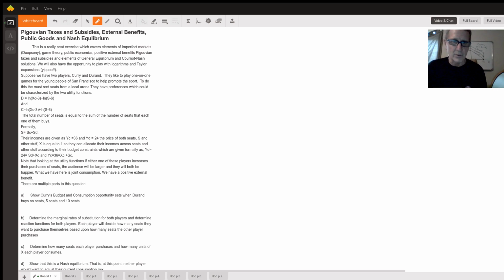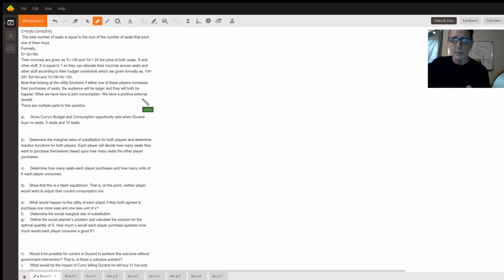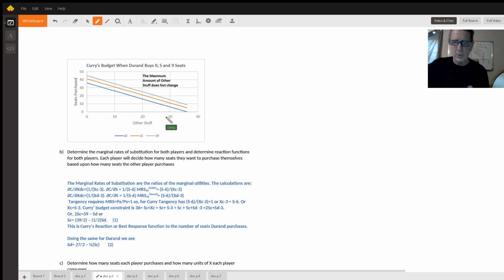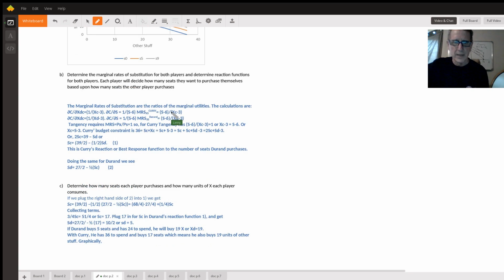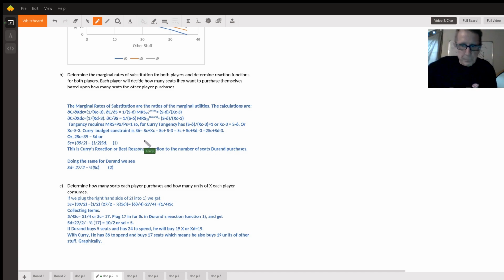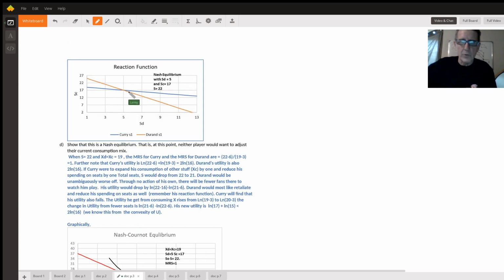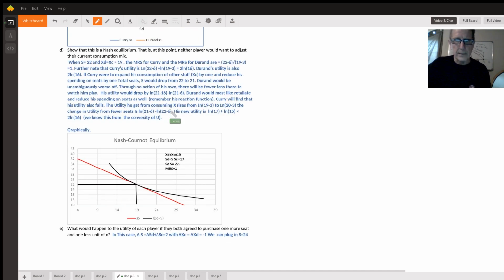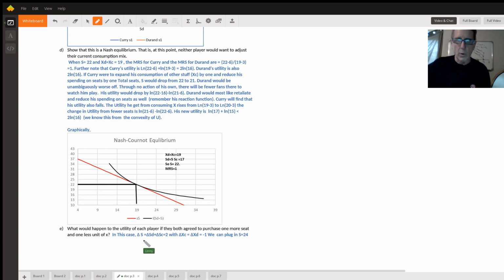The first few pieces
Question: Pigouvian Taxes and Subsidies, External Benefits, Public Goods and Nash Equlibrium
           This is a really neat exercise which covers elements of Imperfect markets (Duopsony), game theory, public economics, positive external benefits Pigouvian taxes and subsidies and elements of General Equilibrium and Cournot-Nash solutions. We will also have the opportunity to play with logarithms and Taylor expansions (yippee!!).Suppose we have two players, Curry and Durand.  They like to play one-on-one games for the young people of San Francisco to help promote the sport.  To do this the must rent seats from a local arena They have preferences which could be characterized by the two utility functions:D = ln(Xd-3)+ln(S-6)AndC=ln(Xc-3)+ln(S-6) The total number of seats is equal to the sum of the number of seats that each one of them buys.Formally, S= Sc+Sd. Their incomes are given as Yc =36 and Yd = 24 the price of both seats, S and other stuff, X is equal to 1 so they can allocate their incomes across seats and other stuff according to their budget constraints which are...

Answered By:

Lenny D.
Former professor at Tufts University with decades on Wall Street